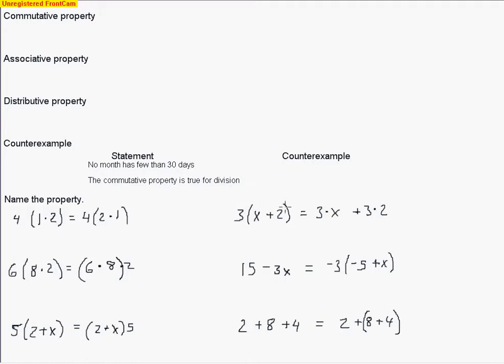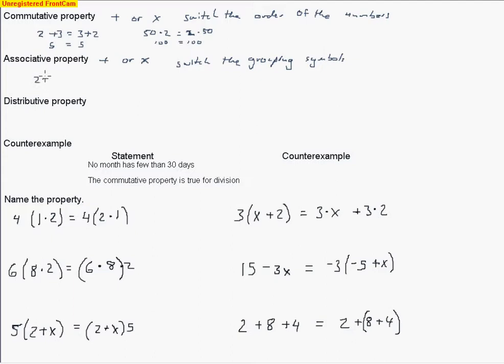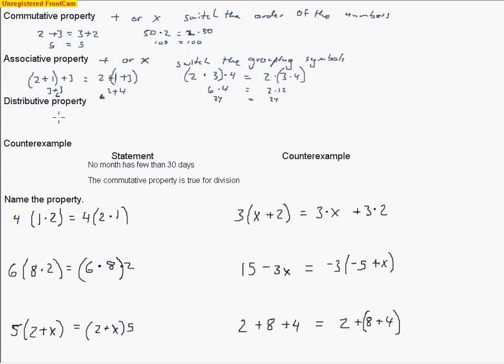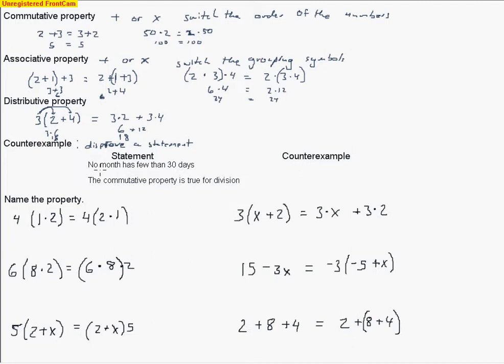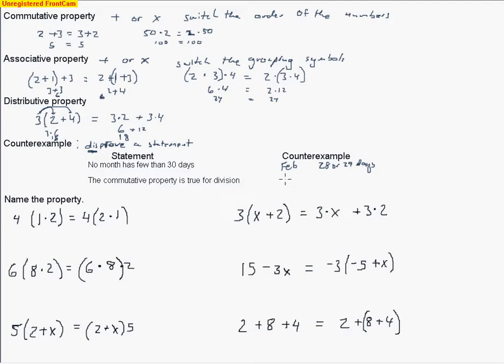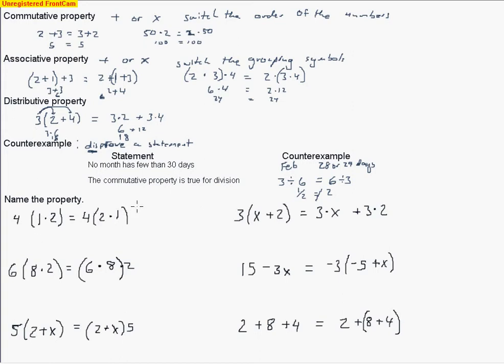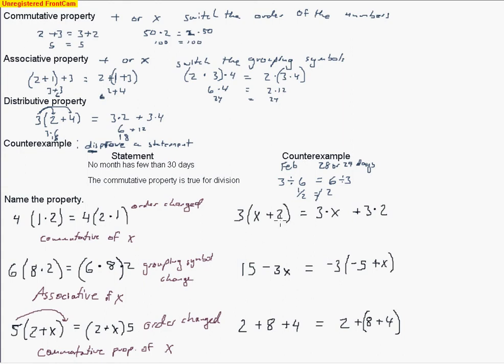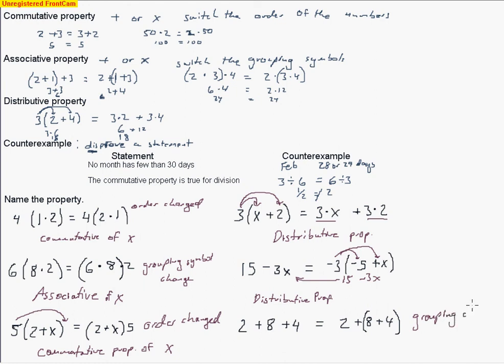Algebra B Day 6 Number properties)